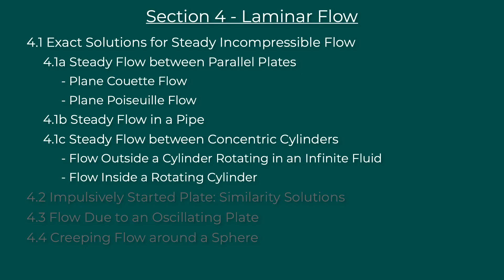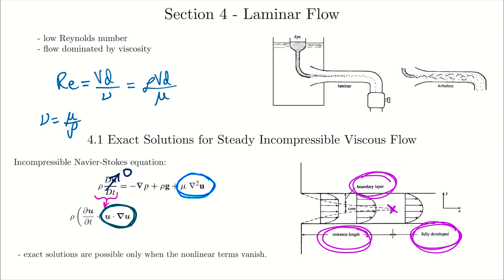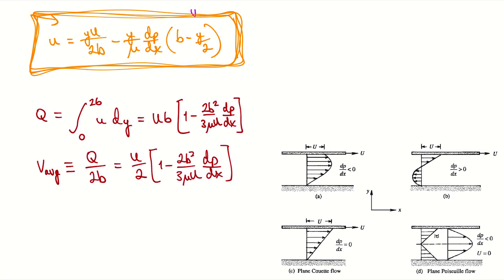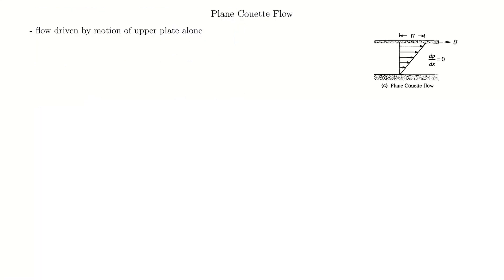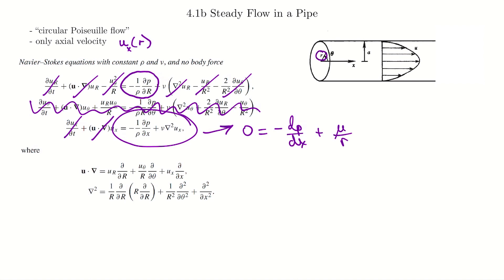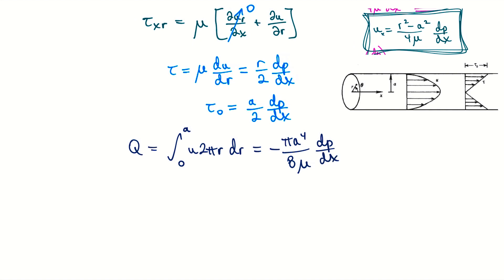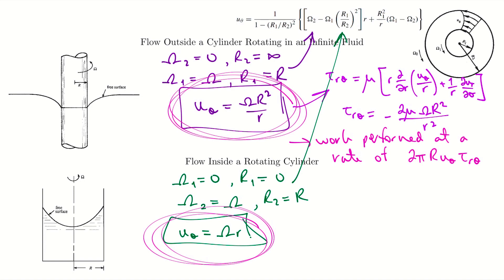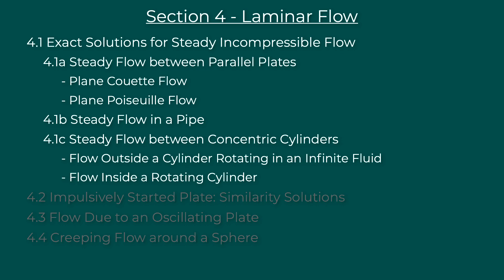Advanced Fluid Mechanics - Video #6 - Laminar Flow 1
This video covers:
  4. Laminar Flow (Exact Analytical Solutions to the Conservation Equations)
    4.1 Exact Solutions for Steady Incompressible Flow
       4.1a Steady Flow between Parallel Plates
              - Plane Couette Flow
              - Plane Poiseuille Flow
       4.1b Steady Flow in a Pipe
       4.1c Steady Flow between Concentric Cylinders
              - Flow Outside a Cylinder Rotating in an Infinite Fluid
              - Flow Inside a Rotating Cylinder